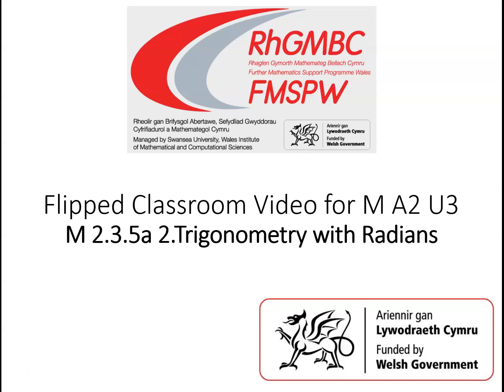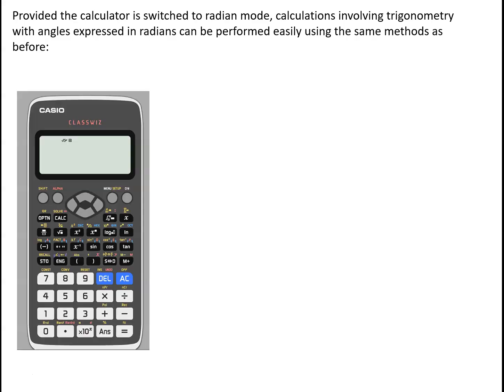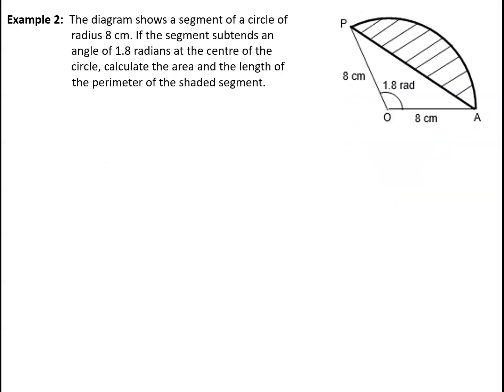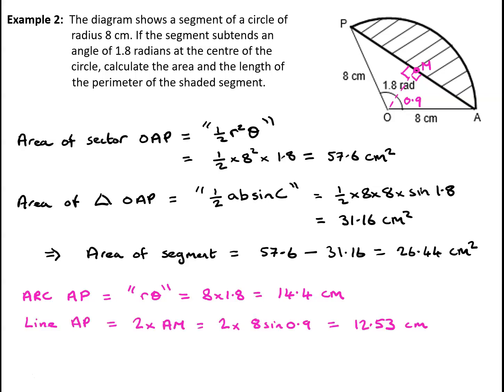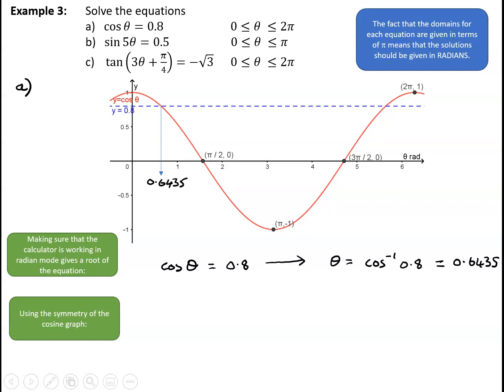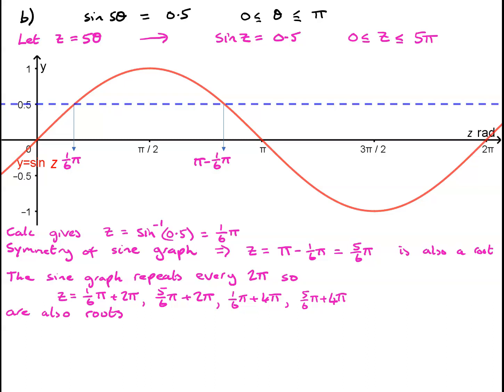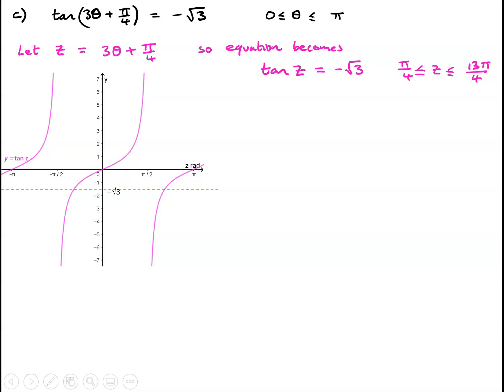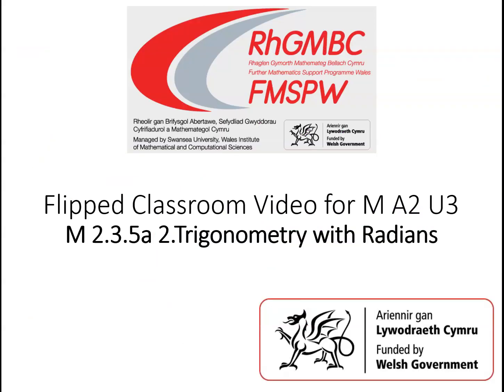M2 3 5a 2 Trigonometry with Radians